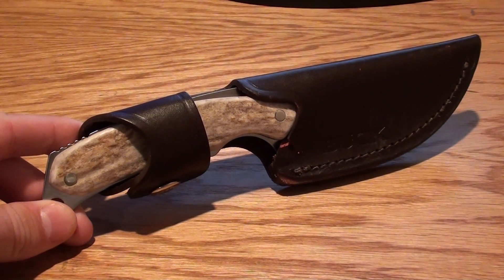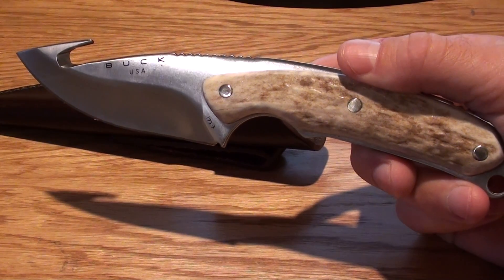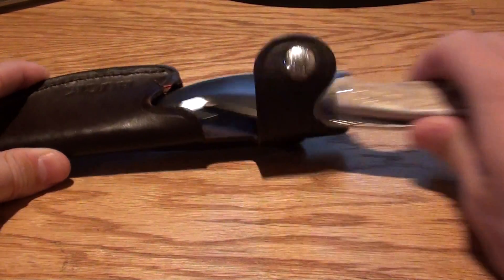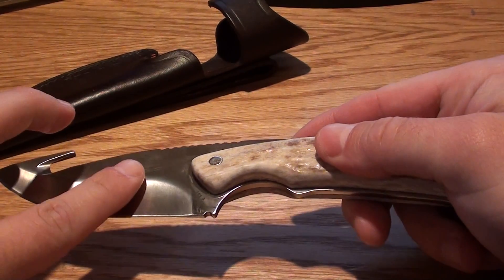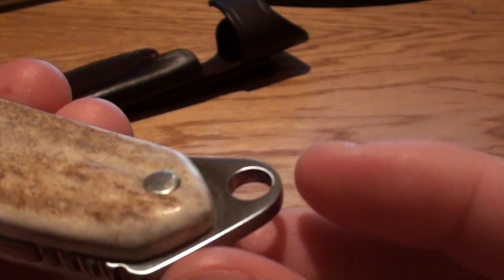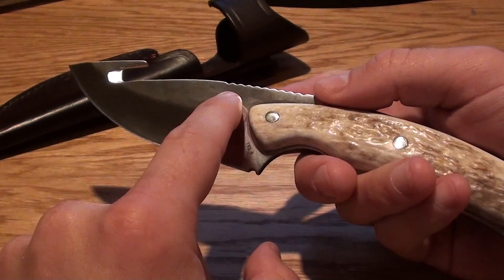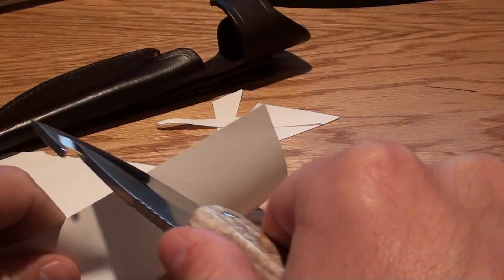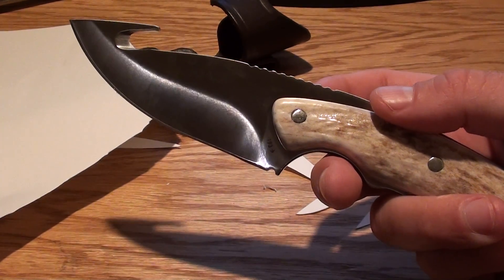[8] Buck 193 Alpha Hunter with Elk Horn S30V Blade Steel - USA